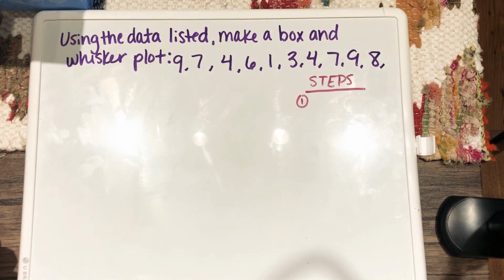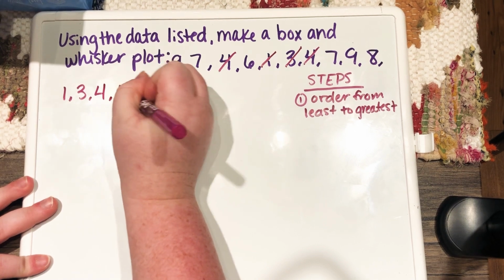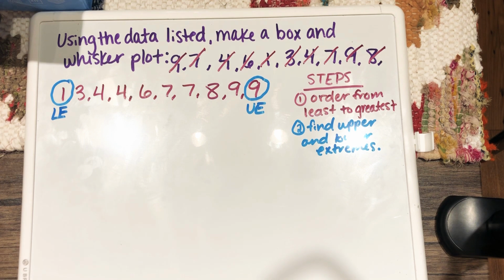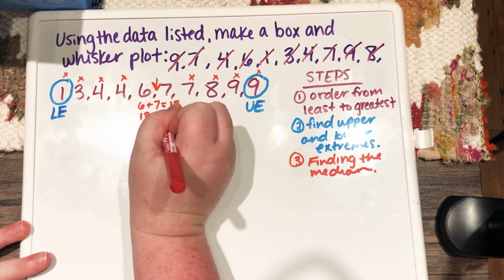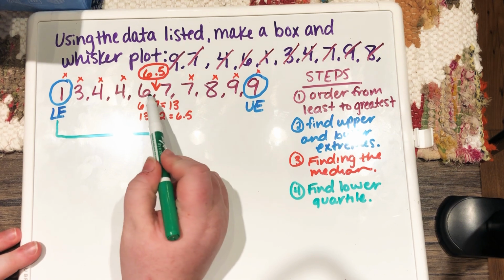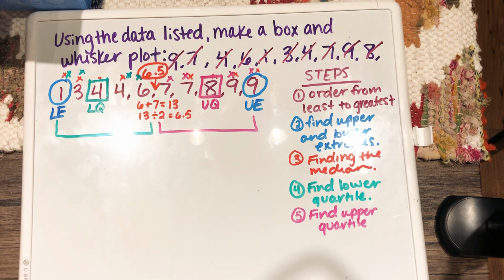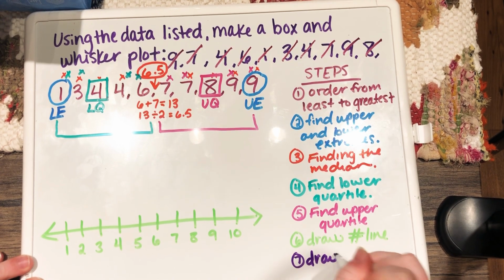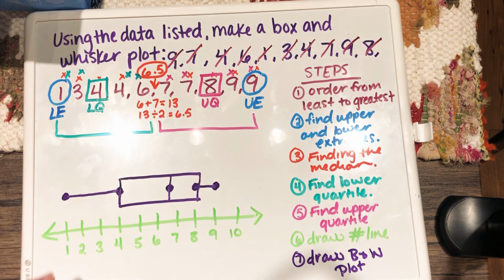Creating Box and Whisker Plots